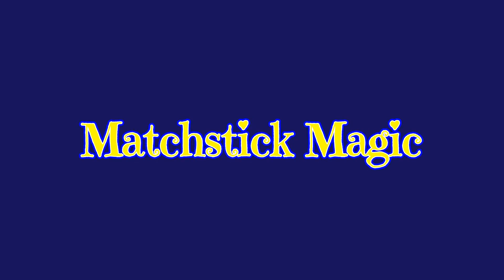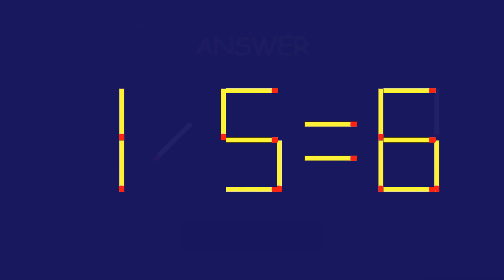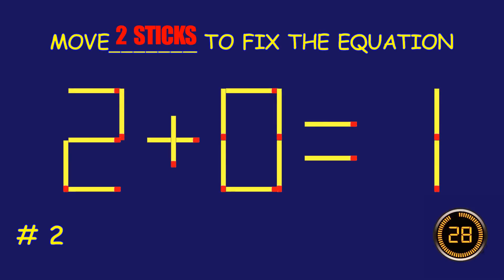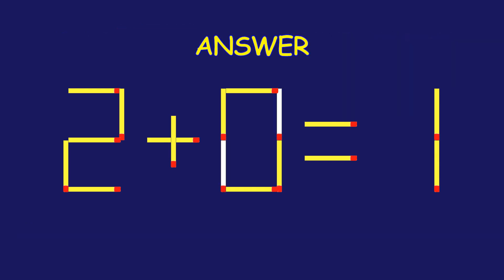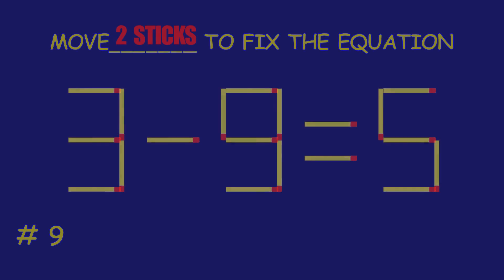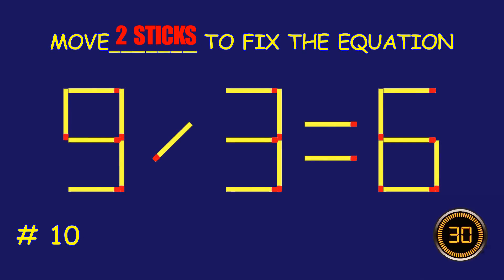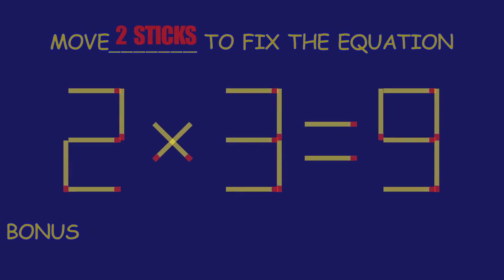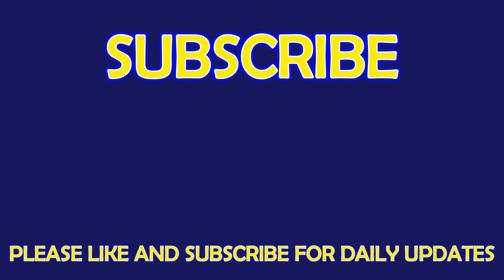Matchstick Magic # | Can you solve the puzzle by moving one or two matchsticks? |Logic puzzles